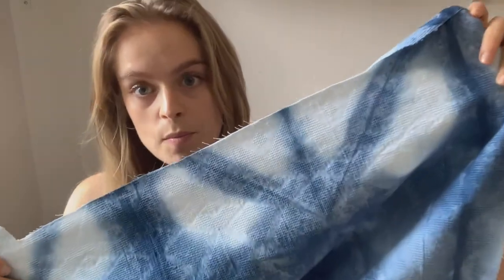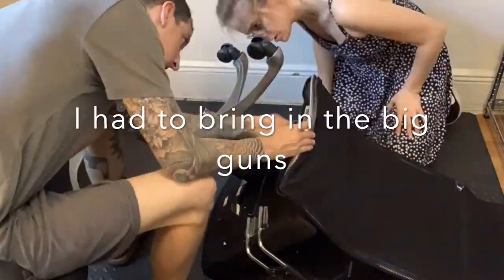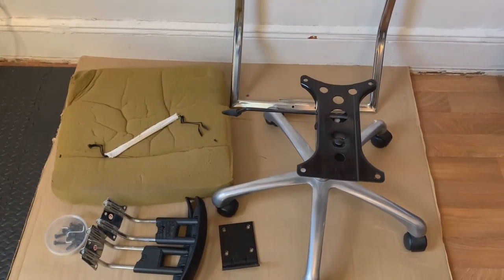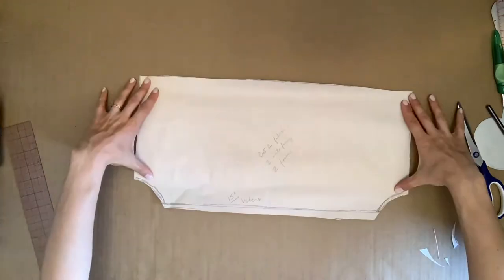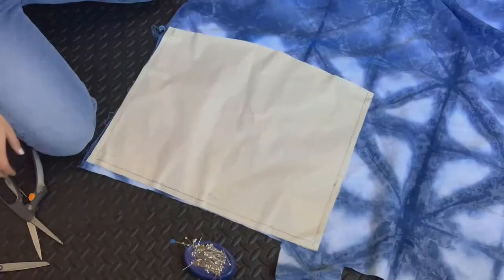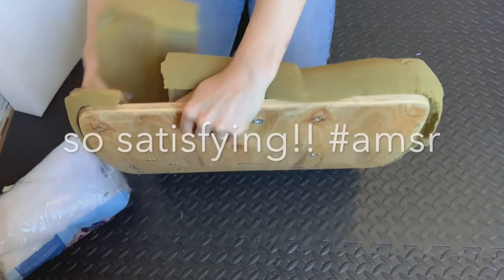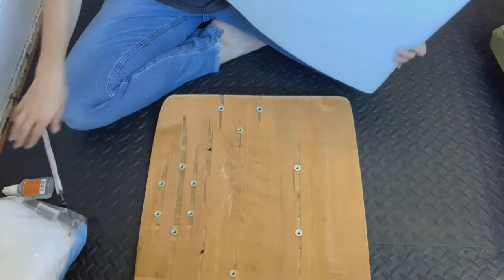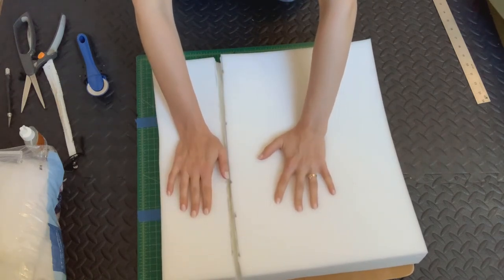REUPHOLSTERY TUTORIAL PT 1- OFFICE CHAIR UPCYCLE AND SHIBORI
I have been working from home and needed a new chair.  I didn't want to spend a lot and I didn't really like any of the office chairs I was seeing online.  So I decided to get a used one and reupholster it in my classic blue and white colors!  This is the fist part of this video.  I made a separate tutorial on how to dye the shibori pattern:

I'm also available for private and corporate workshops.